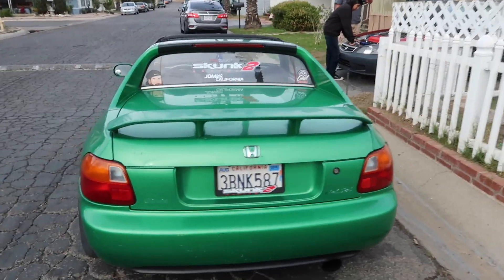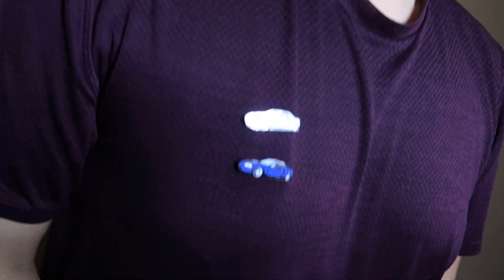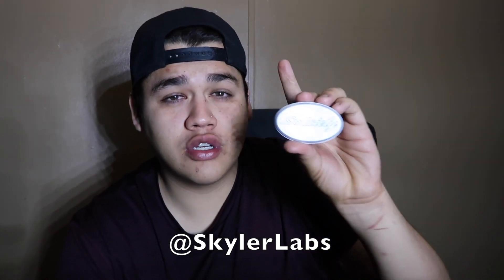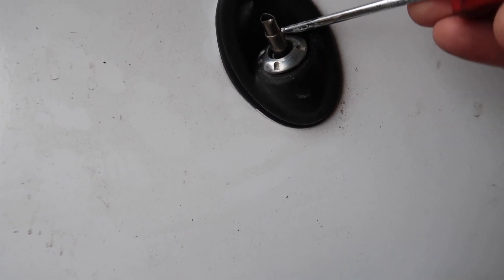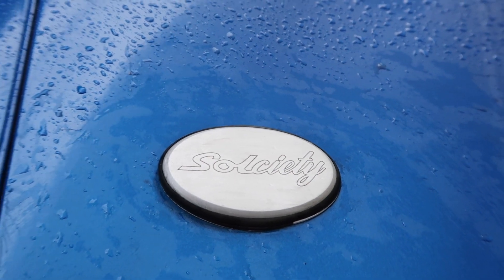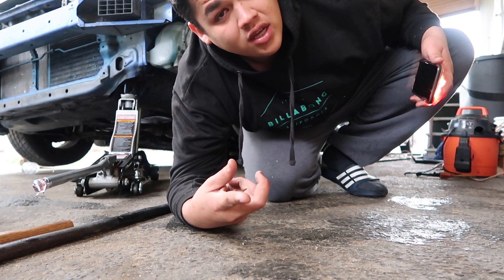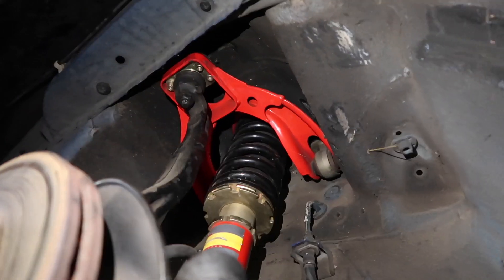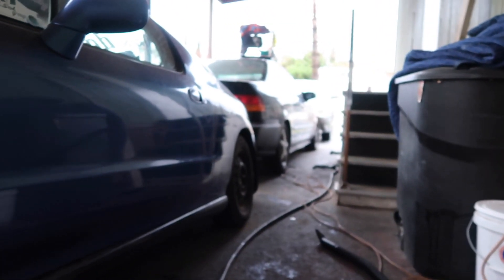Samba Green Sol + MORE